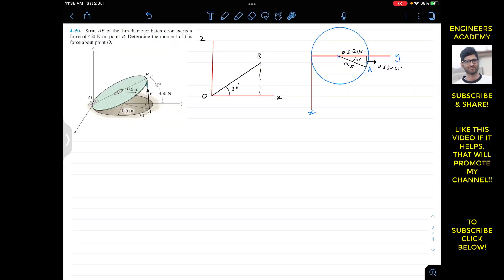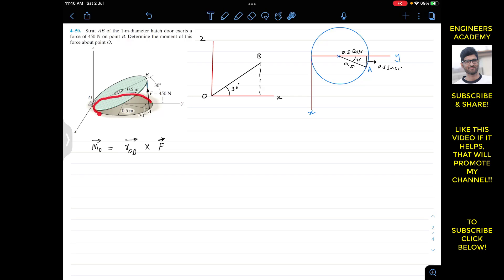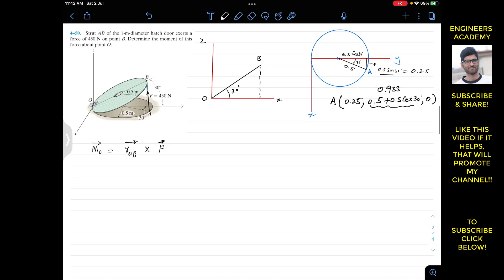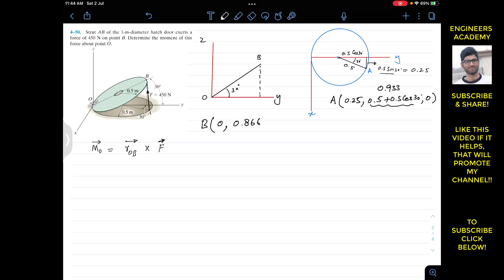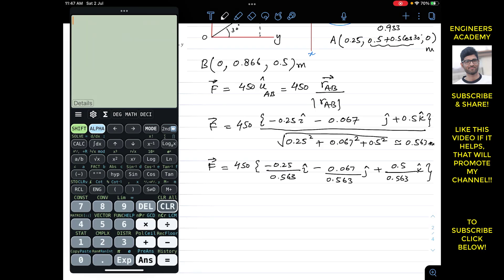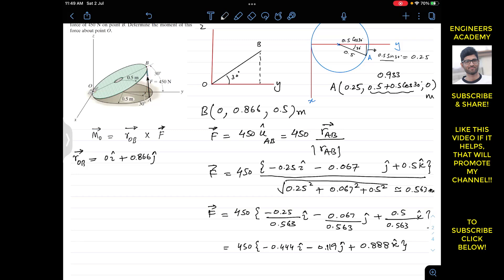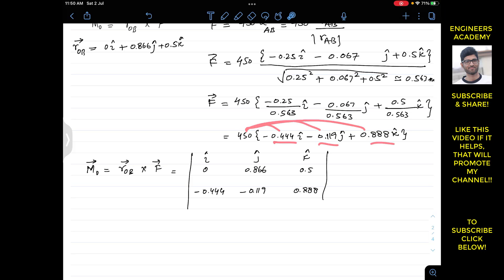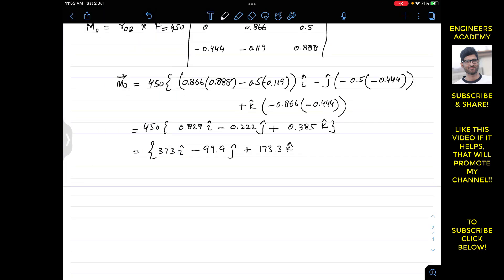4-50 Force System Resultant Moments Chapter 4 (Hibbeler Statics 14th Edition) Engineers Academy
4–50. Strut AB of the 1-m-diameter hatch door exerts a force of 450 N on point B. Determine the moment of this force about point O.